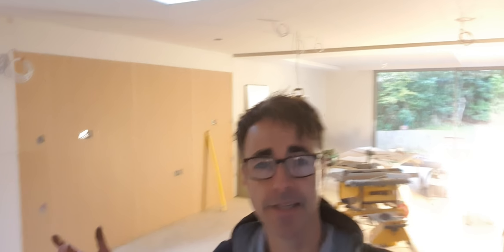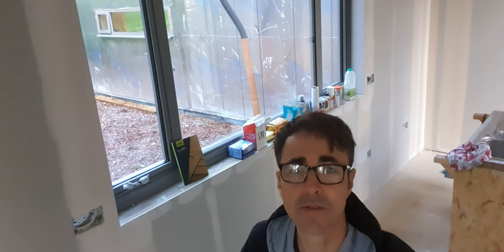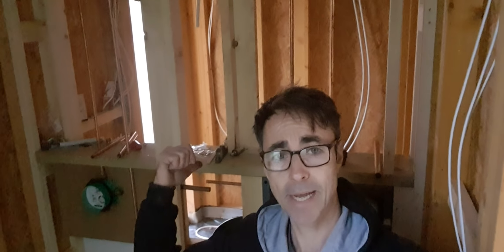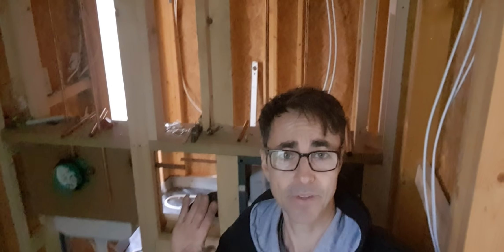Kitchen design and drawing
kitchen design drawing ready for production, also a sneak look at the new Hikoki multivolt barrel jigsaw
I have produced a kitchen drawing for all the bespoke units that I will be making